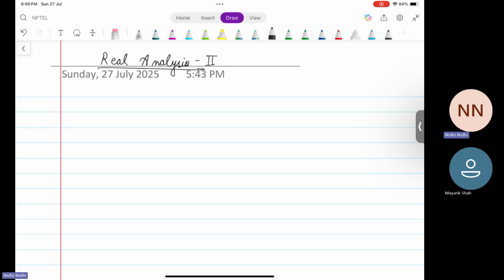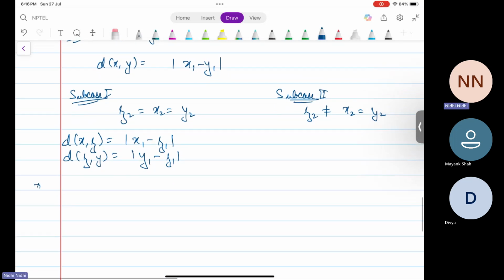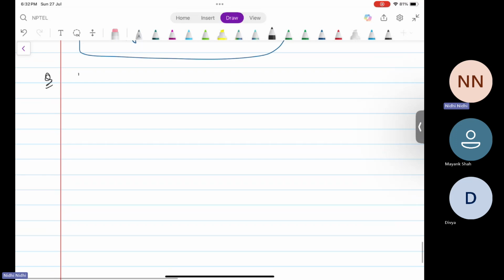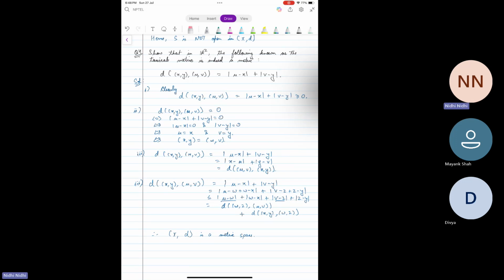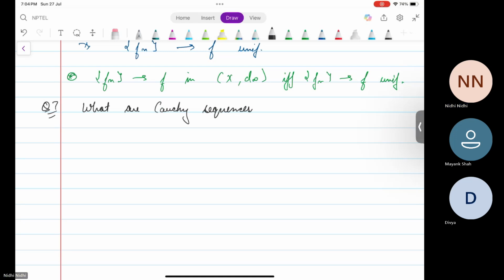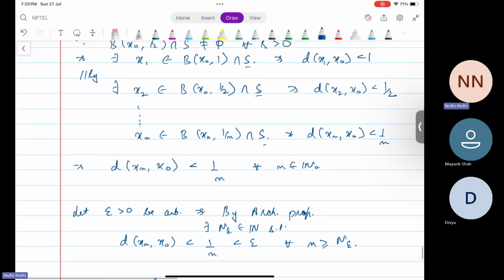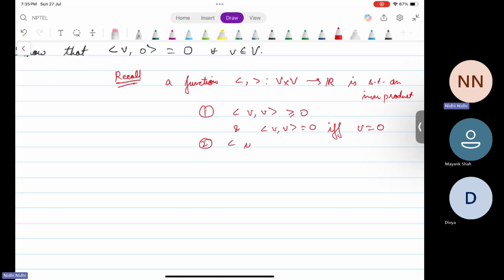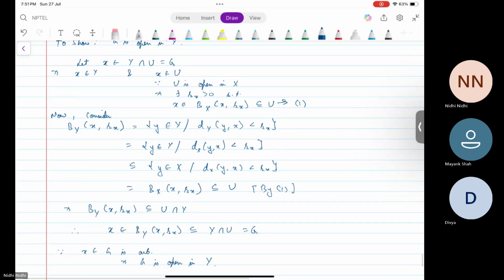Real Analysis -II Tutorial 1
This is our first tutorial session for the course Real Analysis II. Here we discuss some problems on metric spaces.